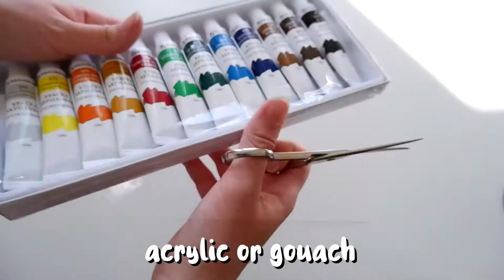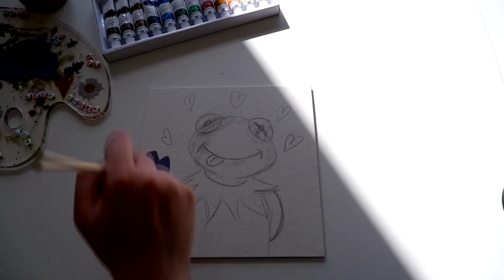How to Make Kermit Frog Out of Beans - Simple mosaic art idea 🐸🐸🐸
Hi, today I’m gonna make a picture of Kermit frog made out of beans. Crafts picture of beans. The painting is made easily and quickly, and can be a good gift. What I want to show you is that in this way, not only children can make bean paintings, but also adults can make it into something fun and unusual. Hope you like my diy.

👩‍🎨 For the painting we need:  a canvas or cardboard, paints (acrylic or gouach), brushes, beans, pencil and glue gun.

timecode:
00:00 - what are we going to do with beans,
00:26 - I draw kermit and paint beans,
03:07 - glued beans to a painting,
06:28 - diy result.

We made it for his birthday/ A simple gift idea for New year and Christmas for him and for her.